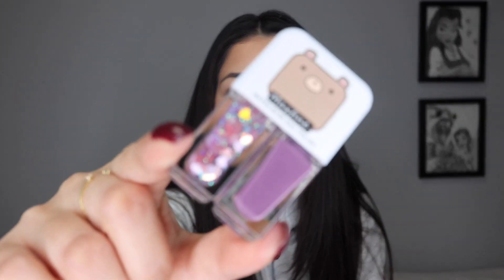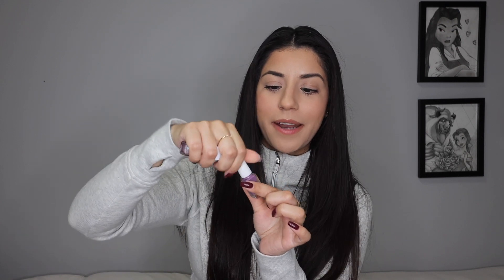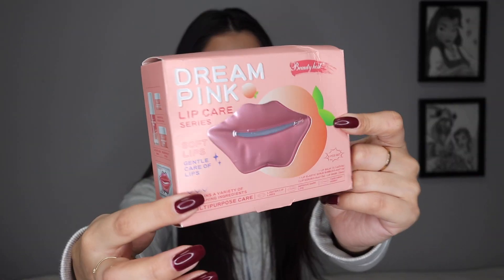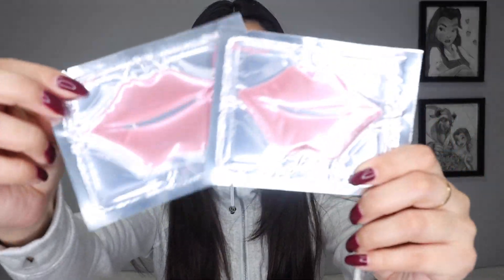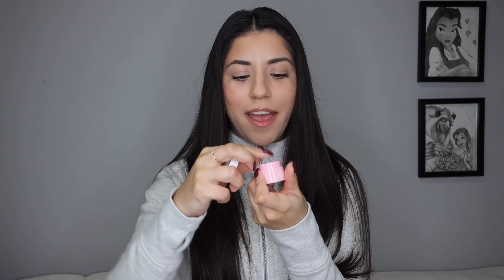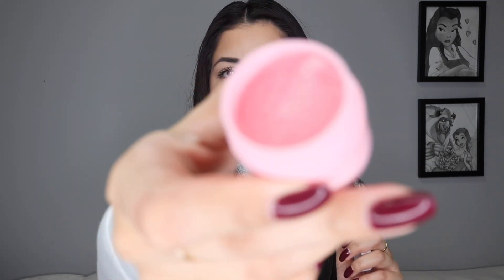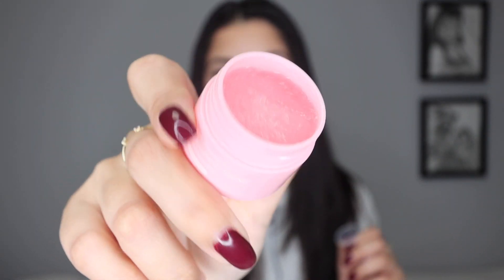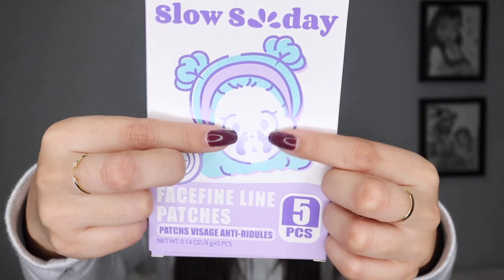TESTING SHEIN BEAUTY PRODUCTS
Hey everyone! 🌟
I'm super excited to share my latest haul from SHEIN BEAUTY 2023 Black Friday Sale - UP TO 90% OFF, Over 300K hot items marked down, and let me tell you, the deals are just too good to pass up! 🎉 A huge shoutout to SHEIN for sending these amazing beauty products my way. 💖

🎥 Time Stamps:
0:00 – Intro to SHEIN beauty black friday deals
1:05 - Shein Nail Polish
2:28 - Hairbrush Cleaner
3:20 - Pink Lip Care Set 5in1
5:22 - SlowSunday Rainbow Cloud Bath Bomb - 130g
6:11 - SlowSunday Face Fine Line Patches 5 PCS
6:51 - Hair Chalk
7:50 - Hair Wax Stick
8:33 - Massage Bath Brush Head With Pressurized Liquid Dispenser
9:10 - Eyebrow stamp
11:39 - SlowSunday Anti-Frizz Hair Spray
12:30 - Outro

🛒 Shop My Picks:
Search ID of the product:
16593973 - Hair Chalk Comb Temporary Hair Color Dye 10 Colors Non Toxic Washable Hair Color
17698163 - Eye brow stamp Not on site atm
1512180 - SlowSunday Rainbow Cloud Bath Bomb - 130g
23132618 - SlowSunday Face Fine Line Patches 5 PCS
23832425 - SlowSunday Anti-Frizz Hair Spray
20436487 - Nail polish not on site right now.
16593872 - Hair Wax Stick
15607006 - Pink Lip Care Set 5in1
20123723 - Massage Bath Brush Head With Pressurized Liquid Dispenser
23288076 - Hairbrush Cleaner